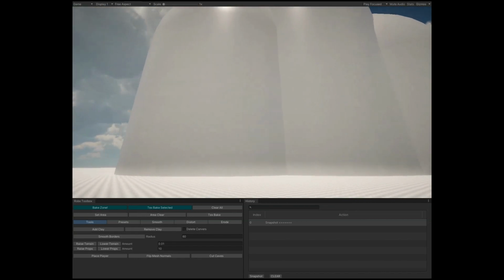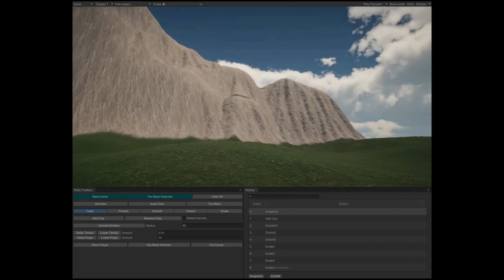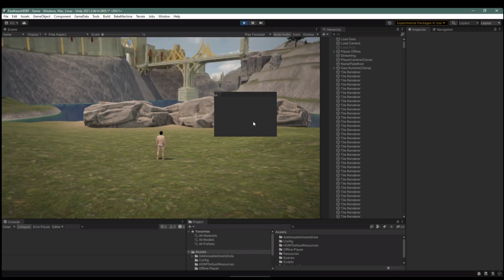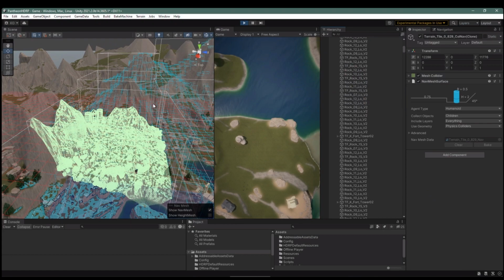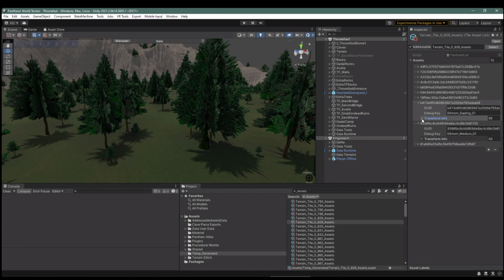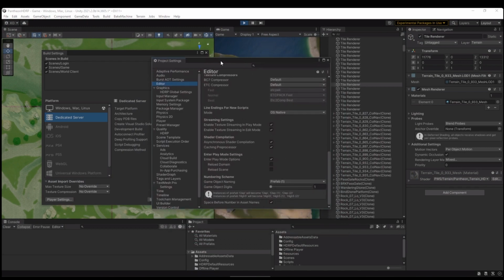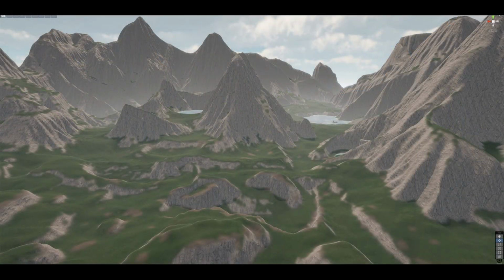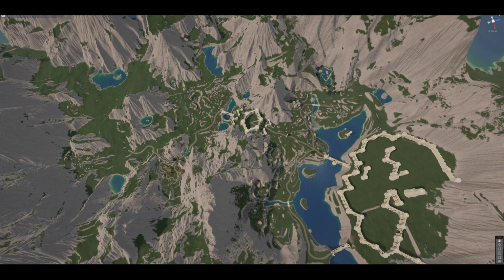Pantheon: Rise of the Fallen - HD Rendering Pipeline Part 1 - Tech and Tools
Join Ben, Chris, Kyle and Rob as we dive into the HD Rendering Pipeline, Part 1 in a series. This stream focuses on the tech and tools used to help bring Terminus to life.

0:00 Intro
5:18 Architecture Changes
14:05 Terrain Shaping With Rob
28:41 Cave Cutting With Rob
38:58 Live Streaming Tools With Kyle
53:51 Tech Notes with Kyle and Rob
1:01:16 Before and After Shots
1:07:31 Outro and Refer-A-Friend Announcement